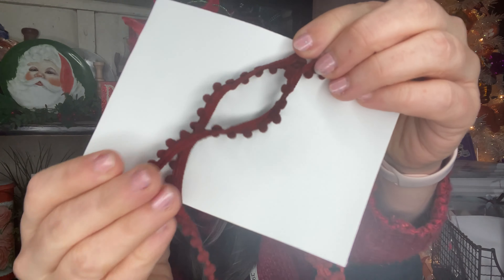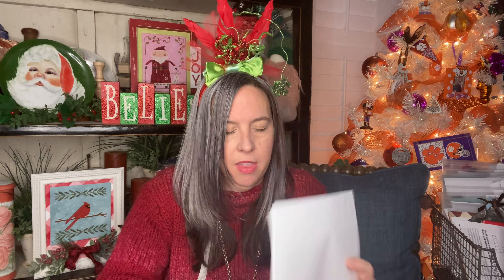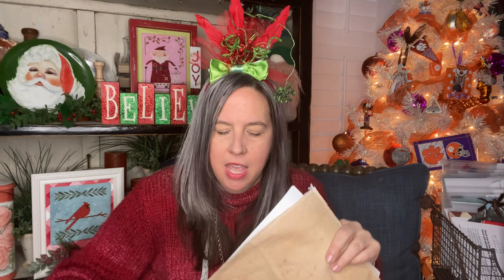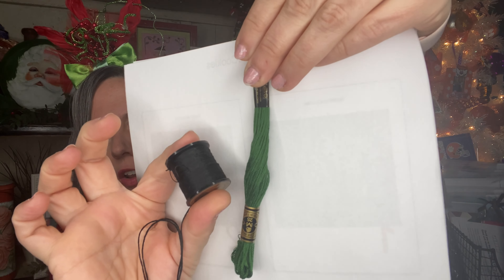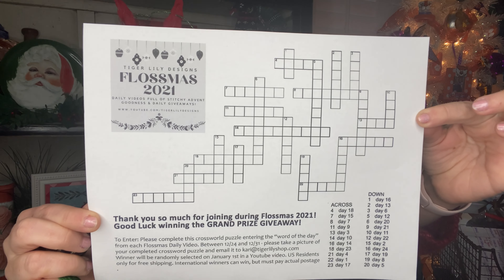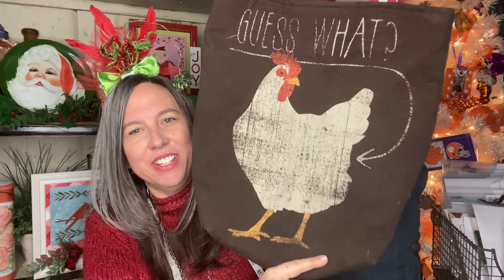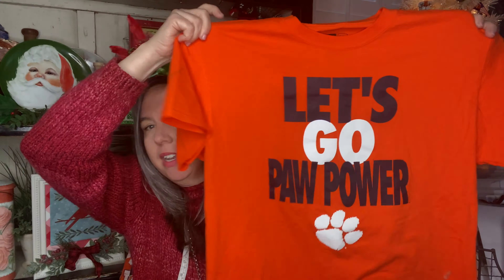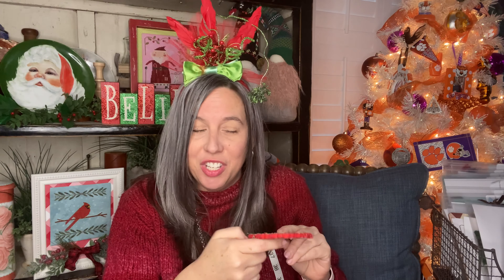FLOSSMAS Day 13 Spooky and Stitchy FUN!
Happy FLOSSMAS 2021!
I’m so excited to be joining the Flosstube community with daily FLOSSMAS videos.
1. The daily gift opening from the fabulous stitching advent from Shakespeare Peddler
2. My CUSTOM Advent Calendar – featuring a new to me – small & independent cross stitch pattern designer. Most are from Etsy, all are Fabulous! I will be kitting up and showing my progress on these gorgeous patterns. These are all available via PDF, so you can start stitching them right away. See below for link & information on today’s featured designer.
3. Holiday Goodness – featuring stitching finishes, Christmas crafts & quilts, Cookies & Recipes, Christmas traditions, Decorating….and lots more!

Thank you for stopping by Tiger Lily Designs Studio.

Today’s Featured Designer:
Spooky & Steve
Instagram Name: spookyandsteve
Link to my Etsy shop

Link for Clear Project Bags that I purchased for Kitting up Flossmas: